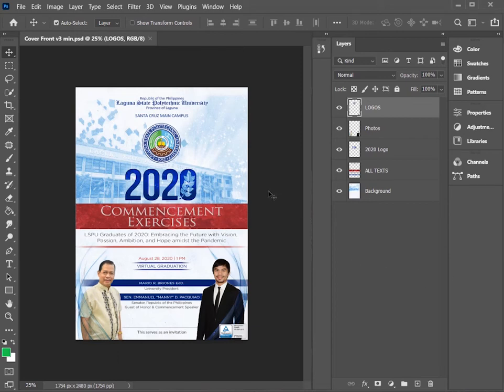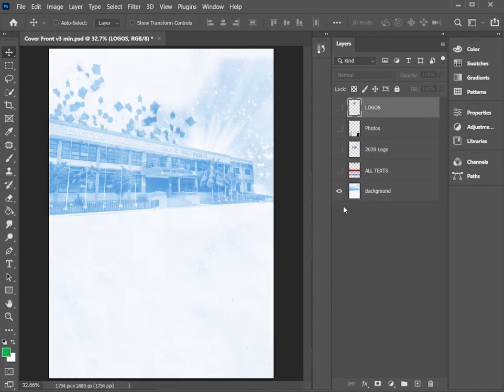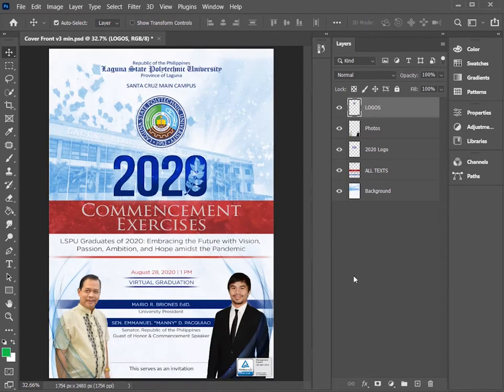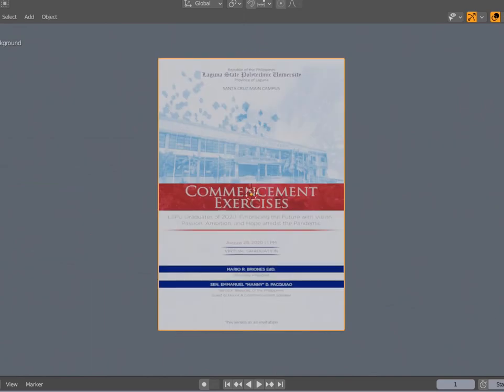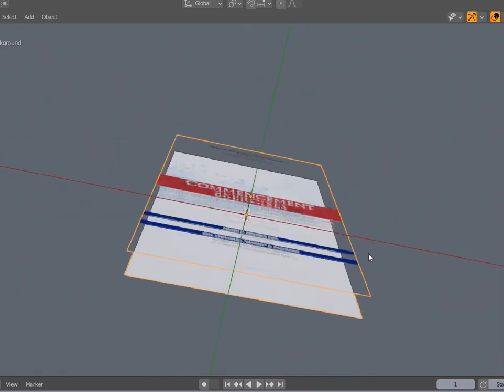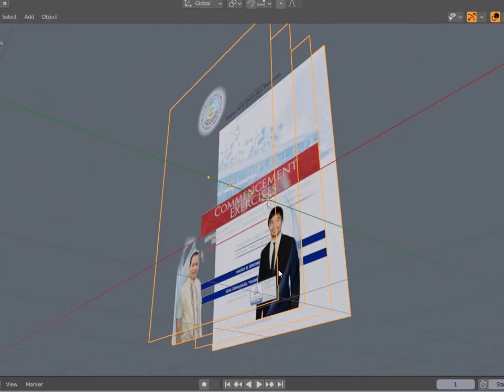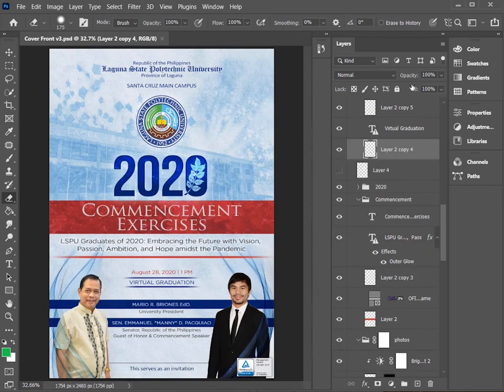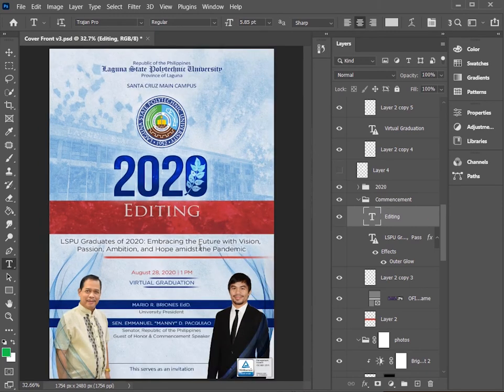Lab 9: Introduction to Layers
by Gerald Villaran